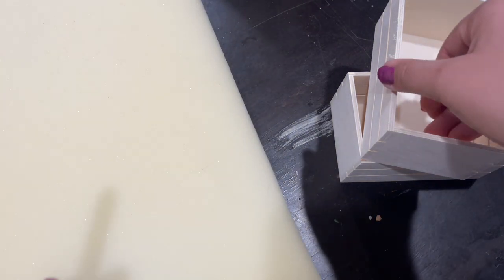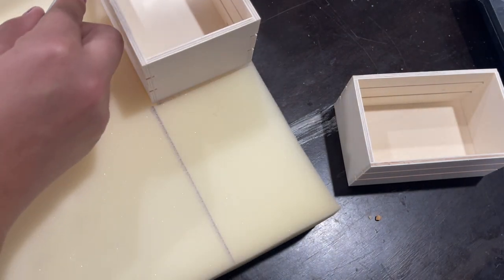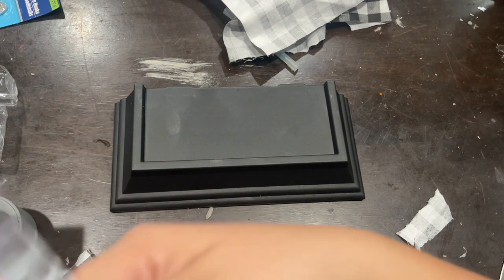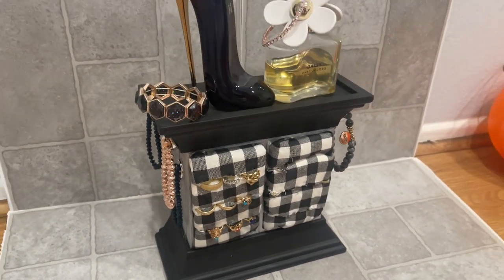Dollar Tree Jewelry Organizer Shelf DIY | your favorite resin deal is back 🫶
Join us👉For tons of daily deals all day long join my Facebook group

Amazon items mentioned in this video:

It’s the deal many have been waiting for 😯🏃‍♀️🏃‍♀️🏃‍♀️
40.00 (was 99.99) with: 60V4C46D
code should apply automatically at checkout.
Epoxy Resin Crystal Clear Art 1 Gallon Kit